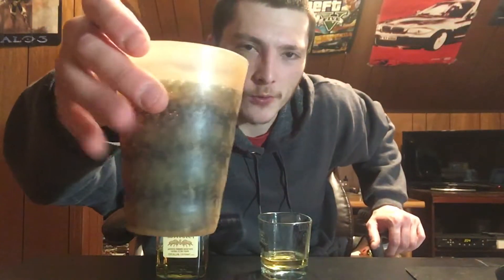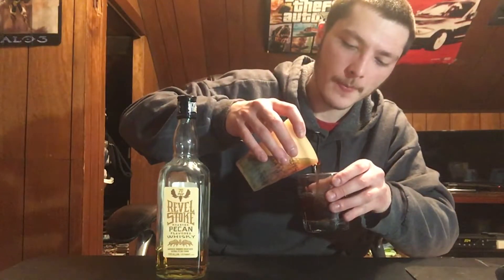Revel Stoke Roasted Pecan Flavored Whisky Review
Reviewing Revel Stoke Roasted Pecan Flavored Whisky, 35% ABV, Rating - 8 / 10